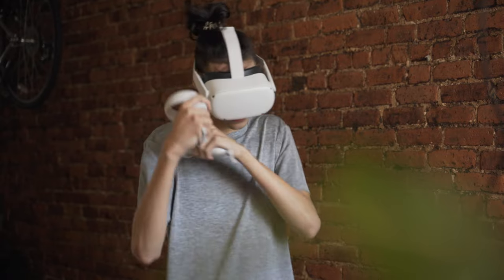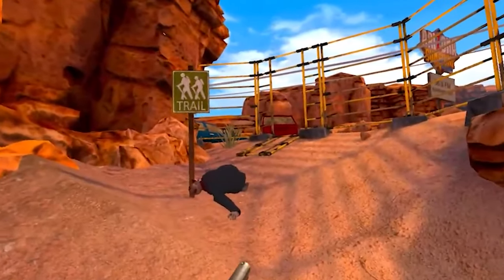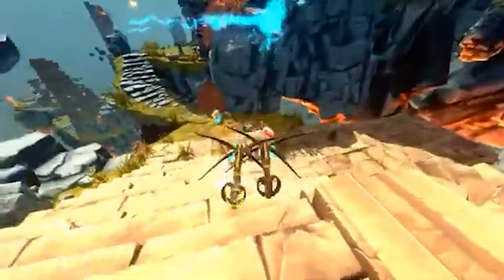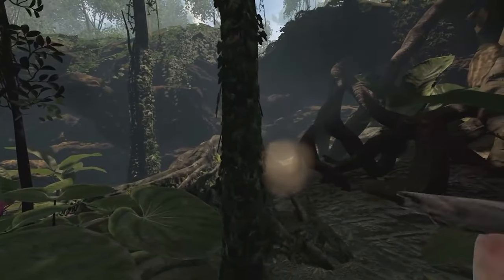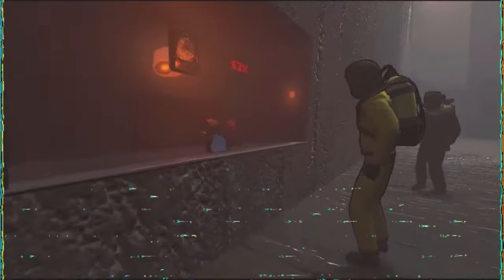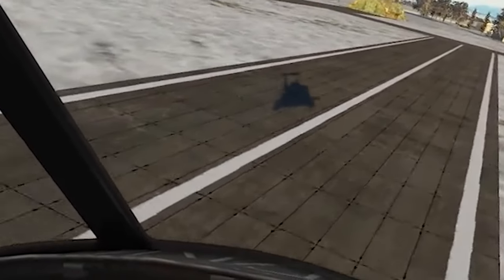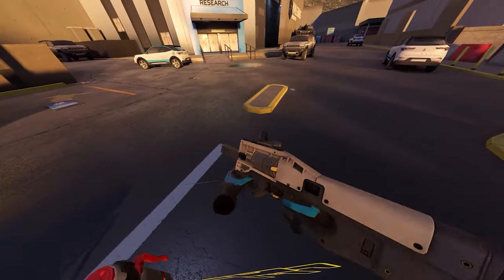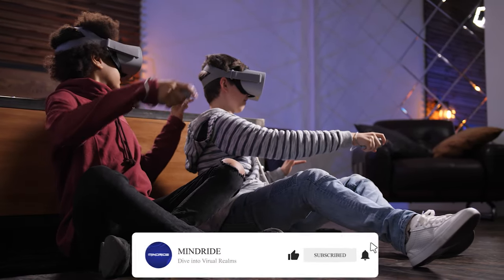30 Best Co-Op VR Games | Shooters, Survival, Horror, and More!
30 Best Co-Op VR Games
Dive into the immersive world of co-op VR gaming with our ultimate guide! From intense shooters to spine-chilling horror and epic space adventures, we've curated the top co-op VR games across six genres.
Discover realistic physics, amazing combat skills, and unique character movements that make these games a must-try.
Watch now and level up your VR experience! Which co-op VR game is your favorite?